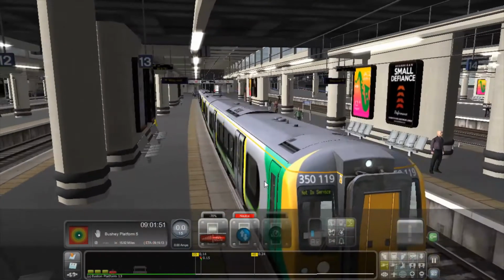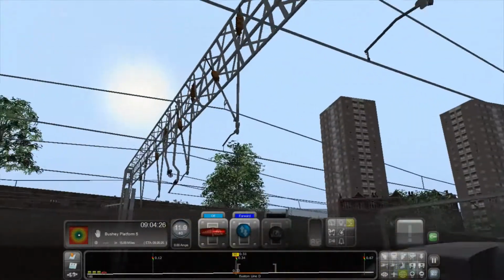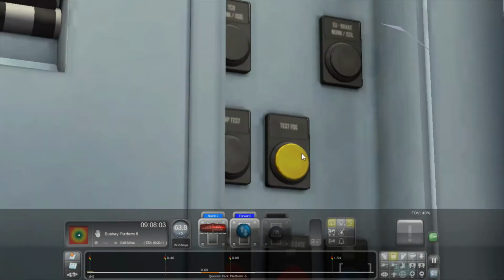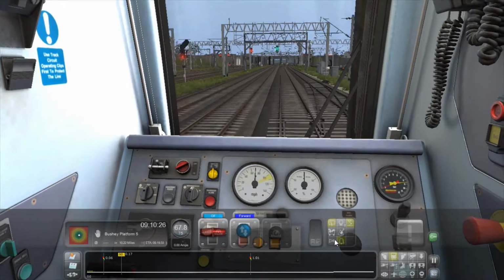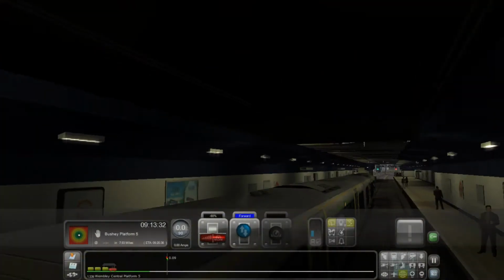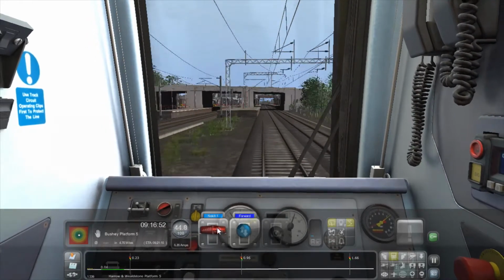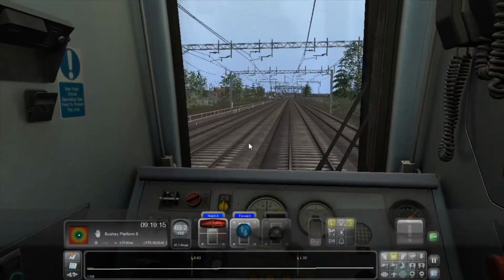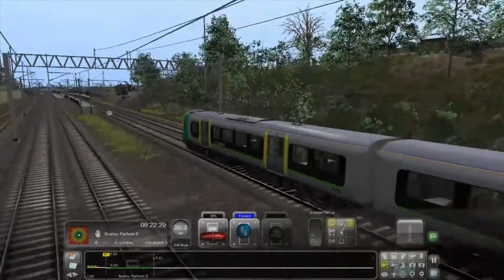WCML South - London Euston to Bushey - Train Simulator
In this video I will, sort of, be reviewing the WCML South route.

Intro from-
Renderforest.com
Outro from-
Renderforest.com